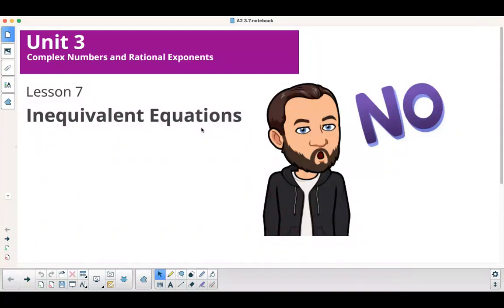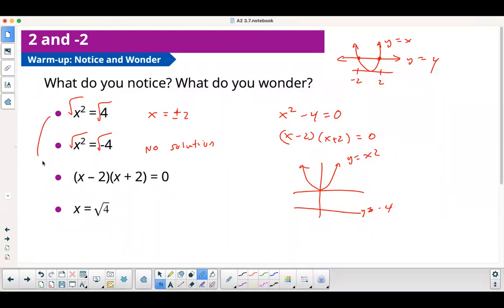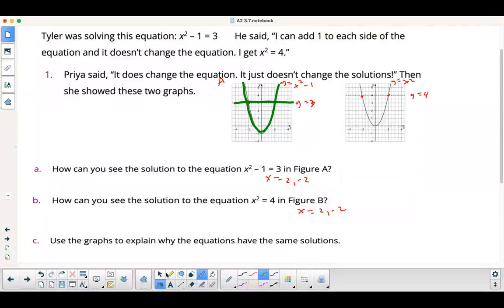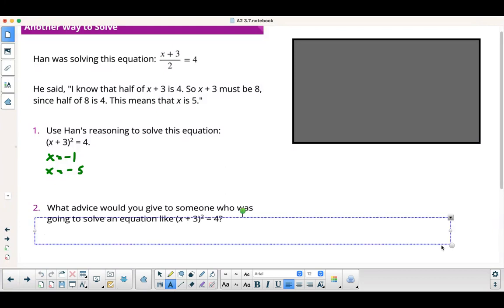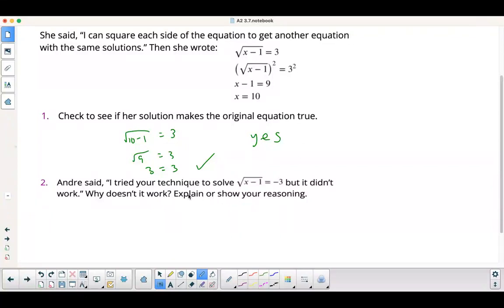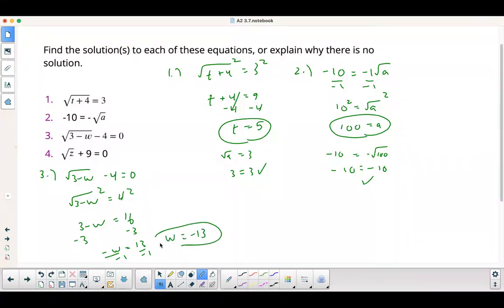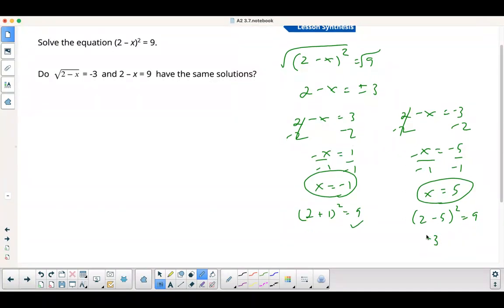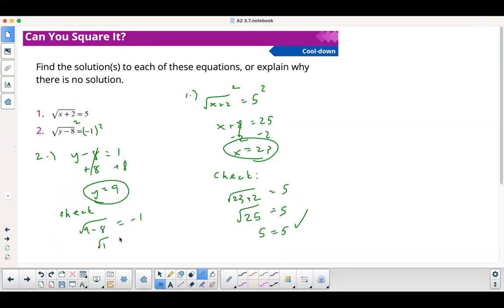Illustrative Math | Algebra 2 | 3.7 Lesson